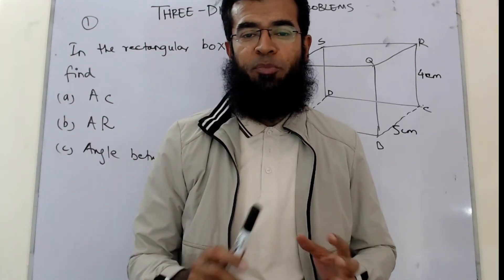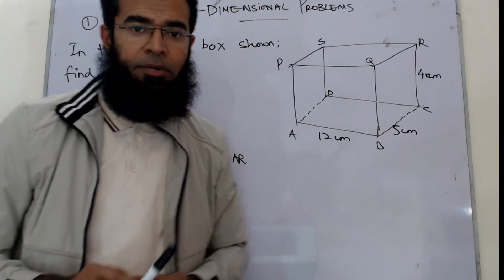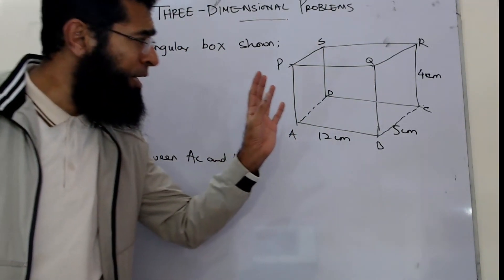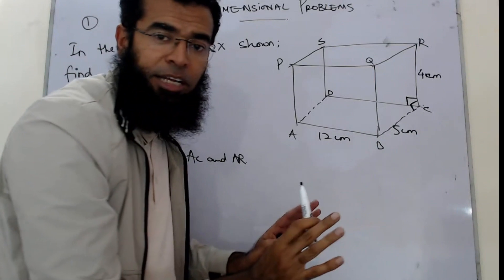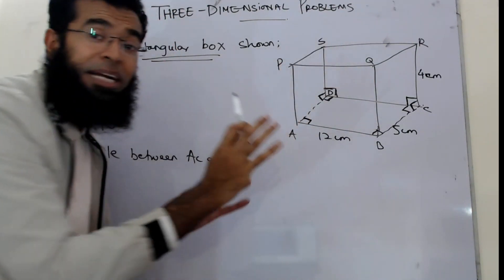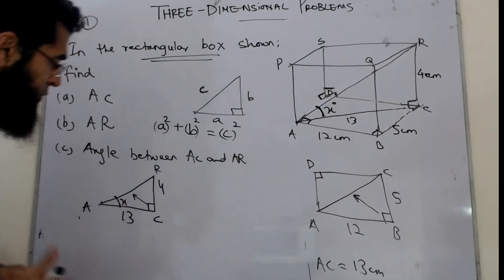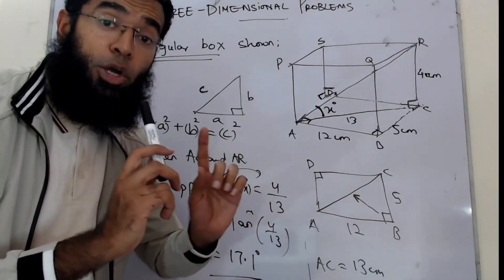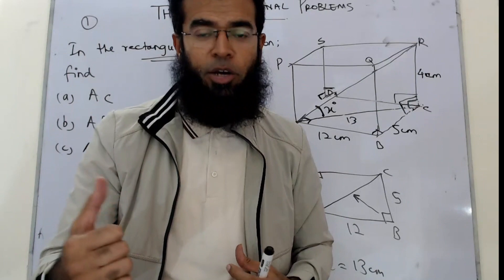TRIGONOMETRY- THREE DIMENSIONAL PROBLEMS| O LEVEL 4024/ IGCSE 0580 MATHEMATICS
O Level Trigonometry.